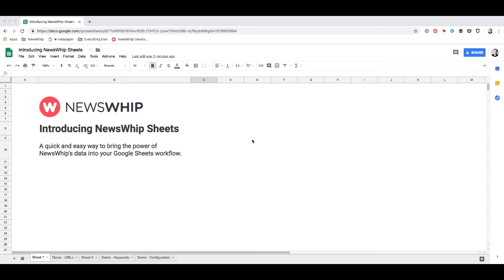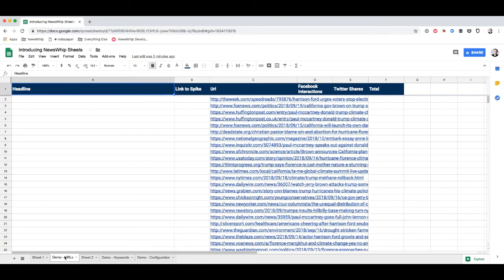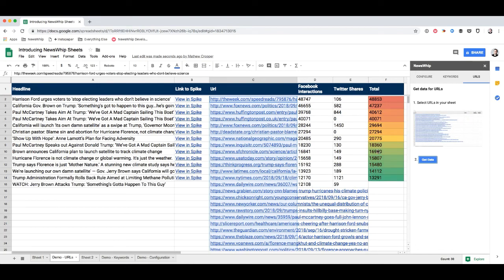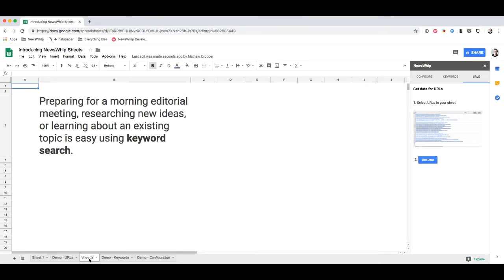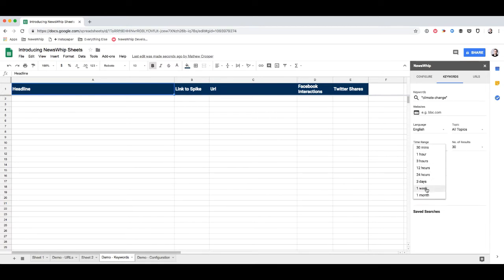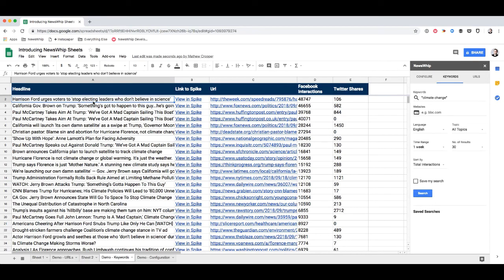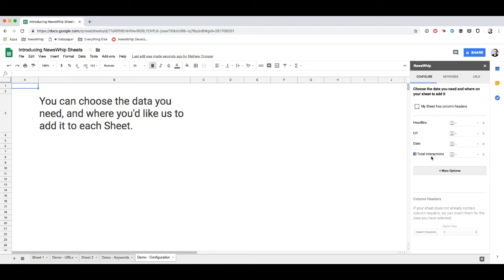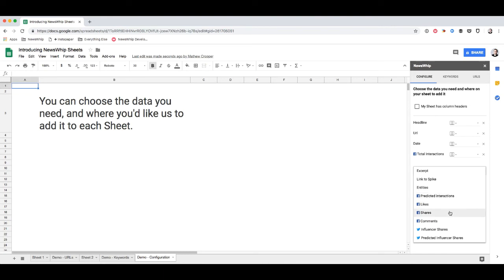Introducing NewsWhip Sheets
NewsWhip Sheets is a quick and easy way to bring the power of NewsWhip’s data into your Google Sheets workflow.

Instead of hours spent, you now can cut out the guesswork and use NewsWhip’s defensible data to inform your strategy and ideation across any list of competitive URLs, topics, or keywords.